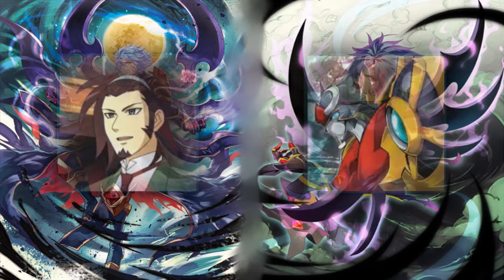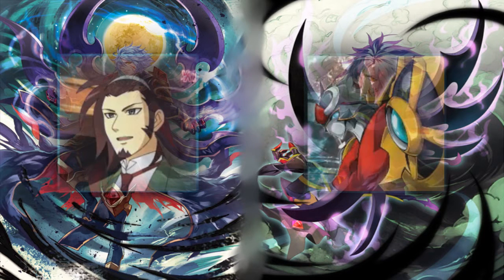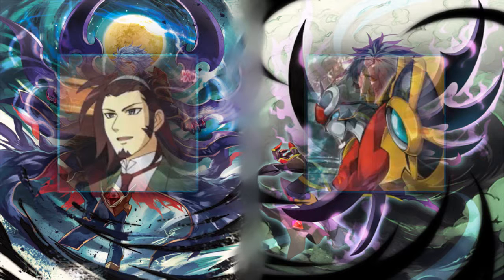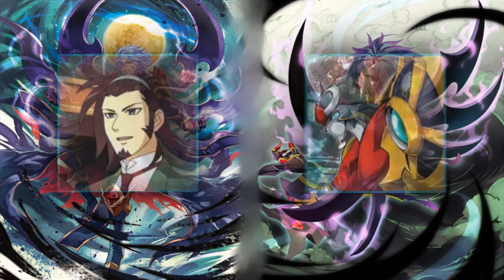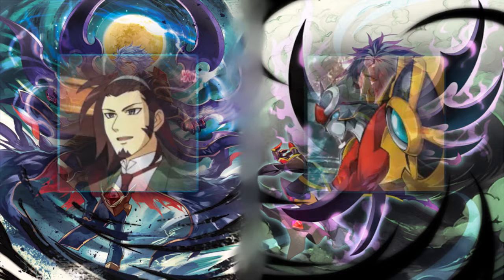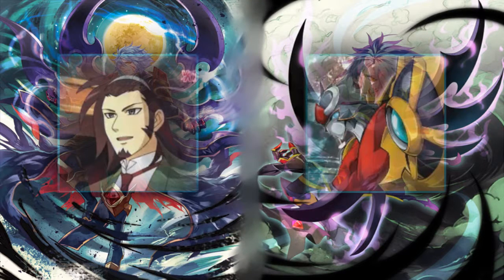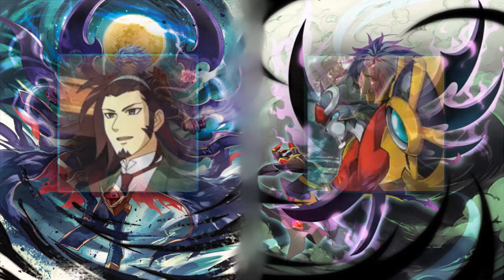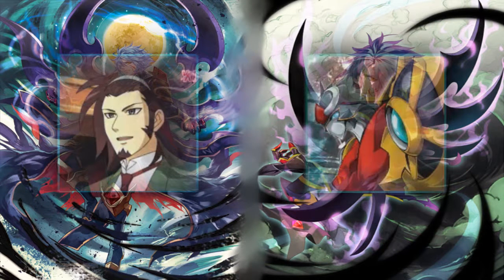Something Rather #2: Dark Irregular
Time to see what the admin of the Testu page think the new Blade Wing support and new cards from G Booster Set 7: Glorious Bravery of Radiant Sword.